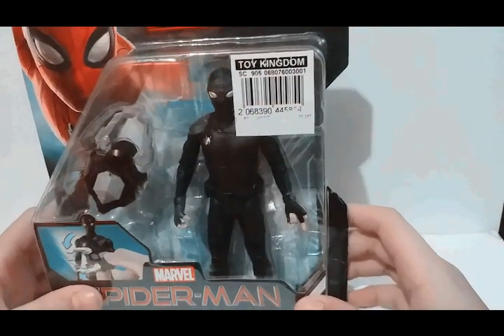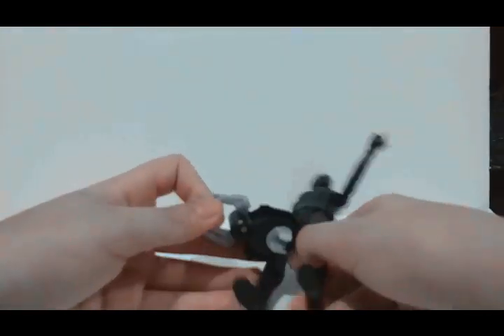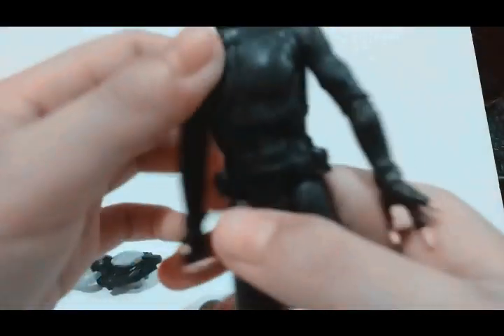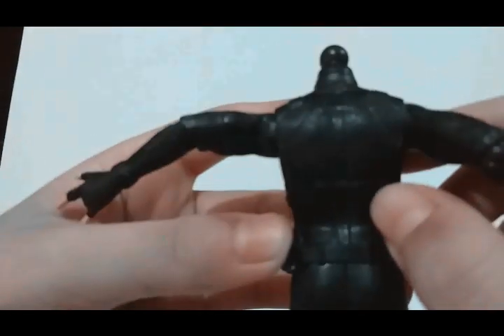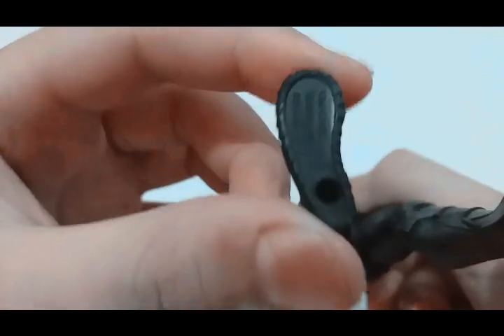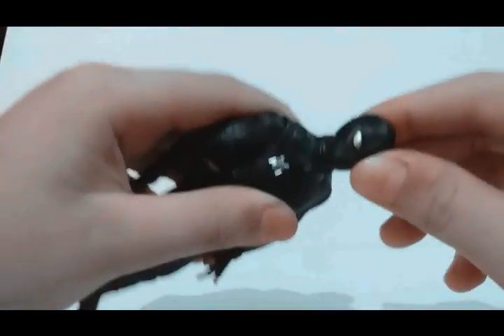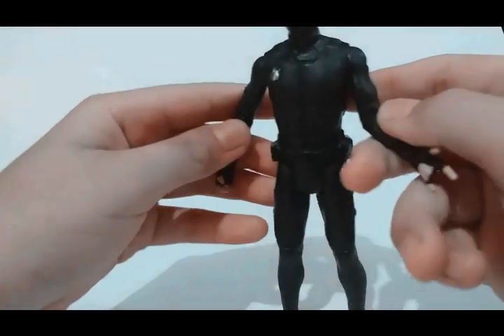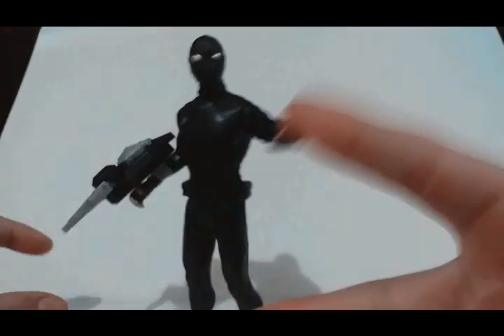UNBOXING Spider-Man: Far From Home Noir Stealth Suit Hasbro toys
hello guys here's my second video unboxing spider

man far from home stealth suit by hasbro let's check

it out..